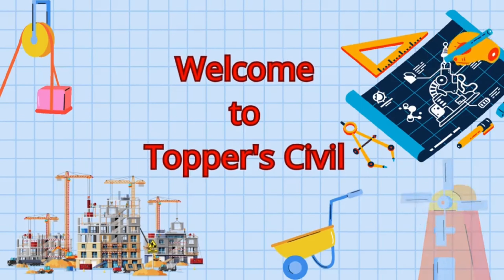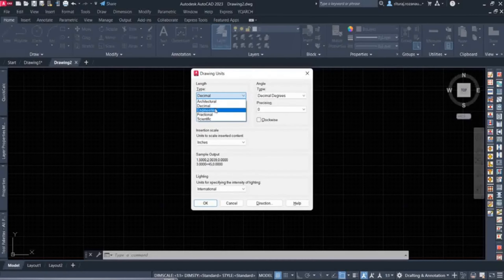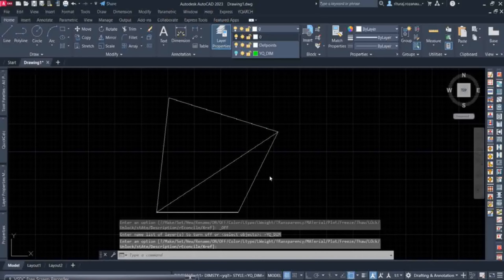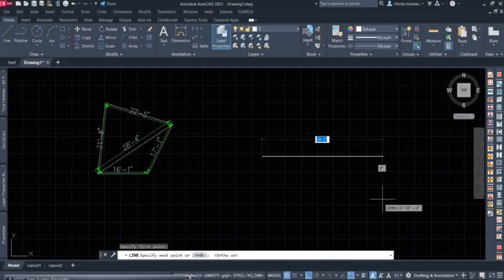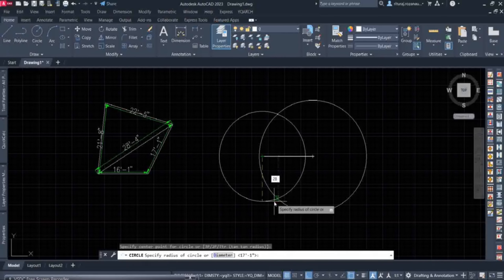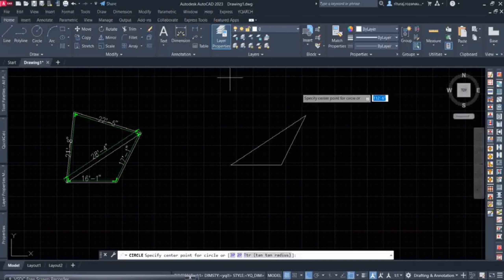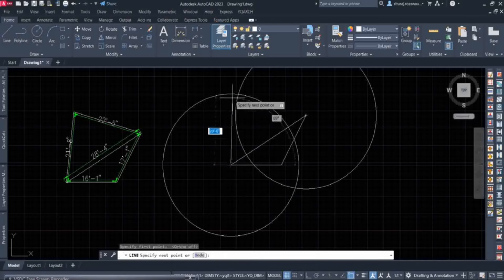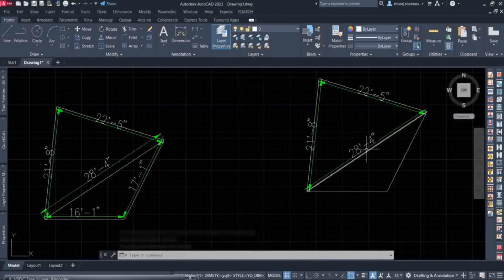how to draw irregular shapes in autocad | draw irregular plot in autocad | plotting in AutoCAD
Irregular Plot Design in Autocad || How to plot Irregular Area in Autocad || Irregular plotting
Is video mein Irregular Area ka plot Design karne ke liye btaya gya hai
must watch to know about how to design plot irregular Area in Autocad